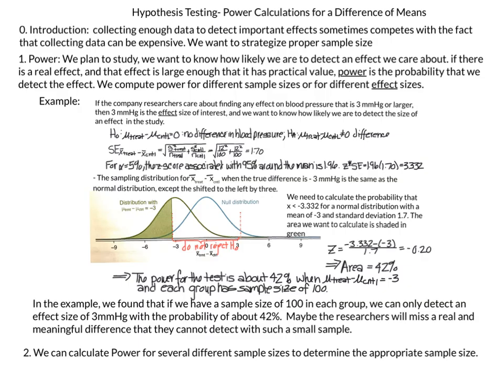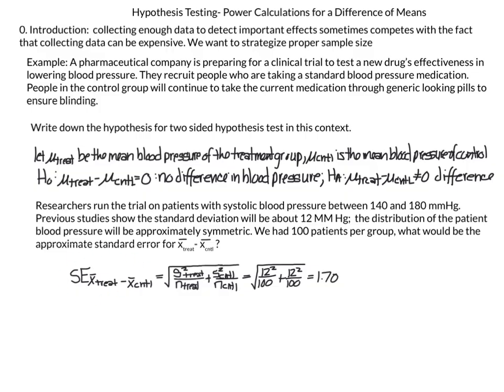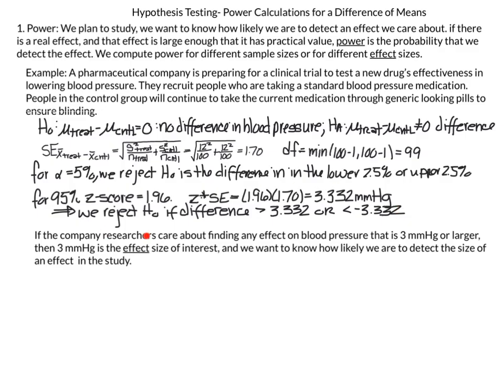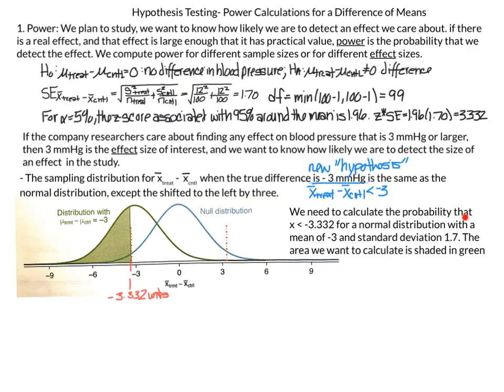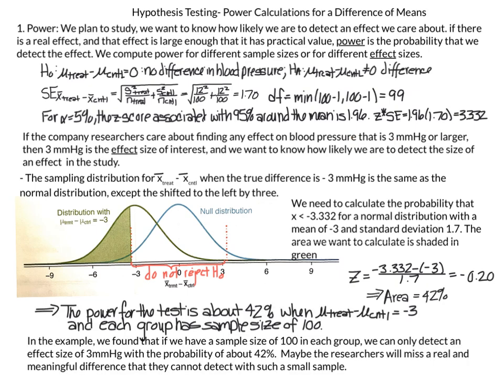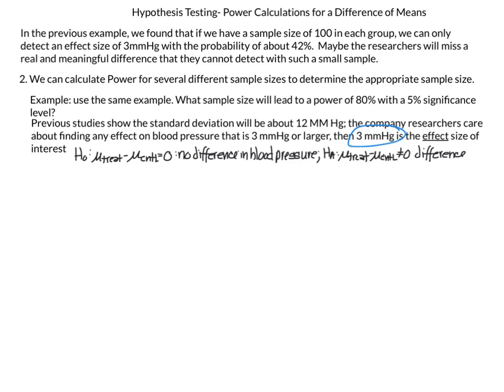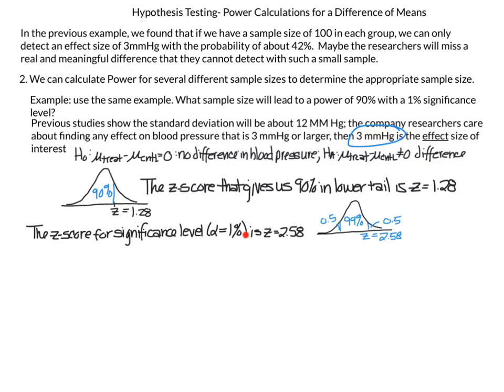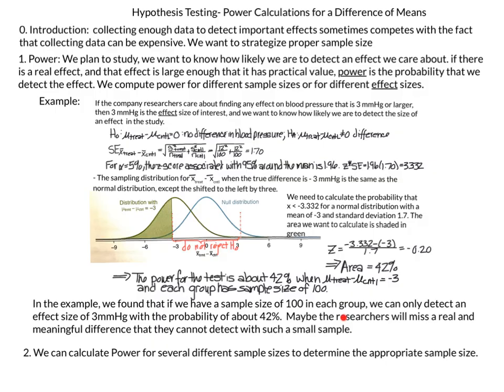OpenIntroStats Ch7.4: Power Calculations For Difference Of Means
This video covers Statistics:  Power Calculations For Difference Of Means
Topics include:
- Power Calculations
- Effect Size
- Using Power Calculations to Determine an Appropriate Sample Size